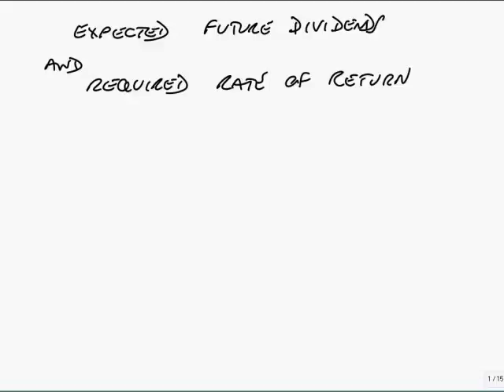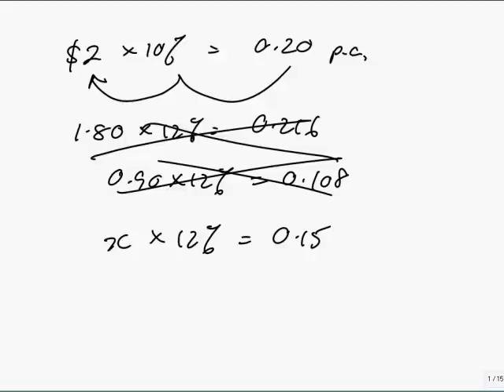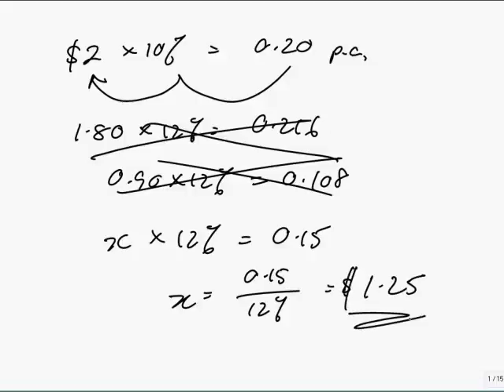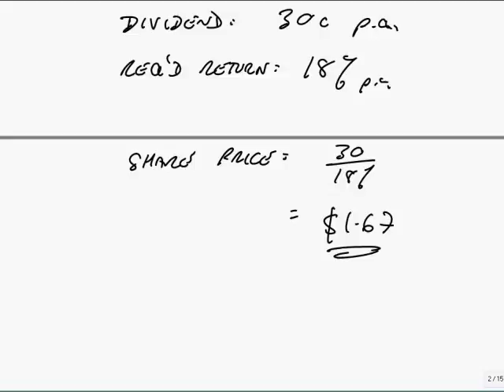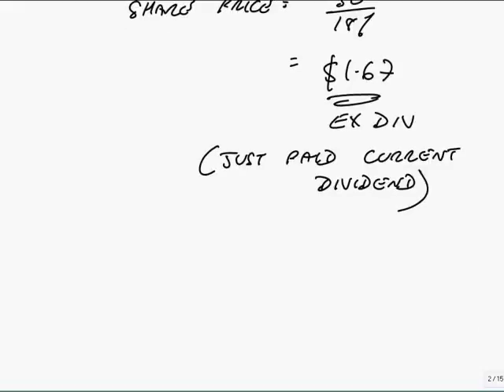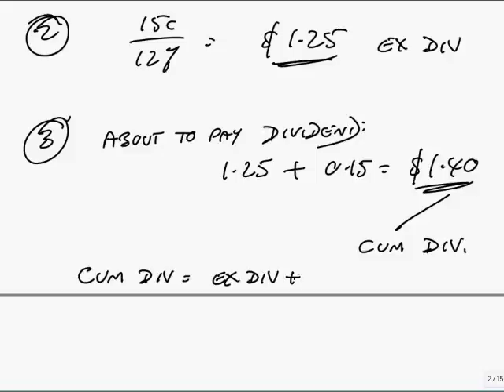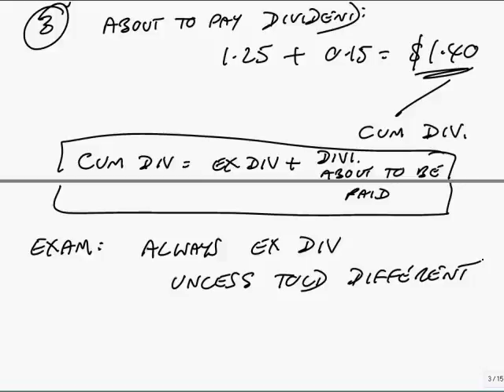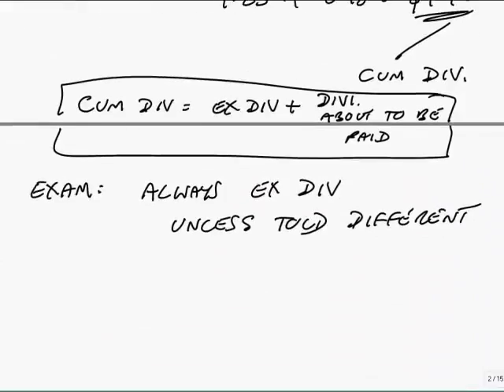ACCA F9 The valuation of securities (part a)